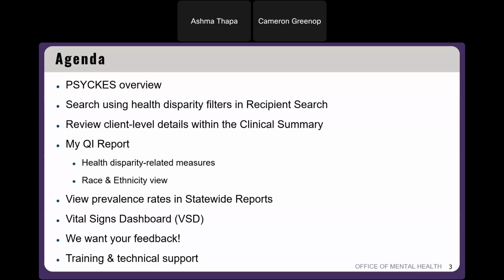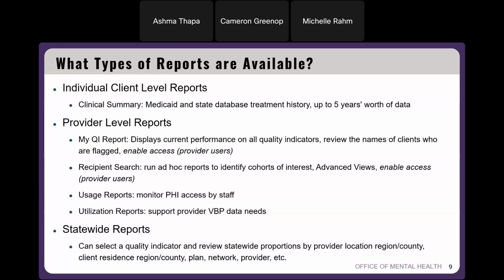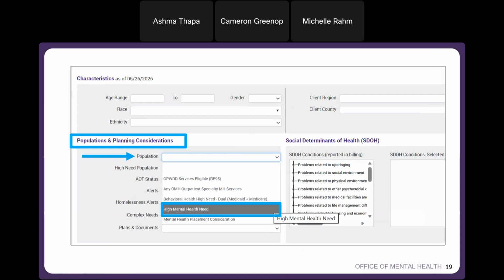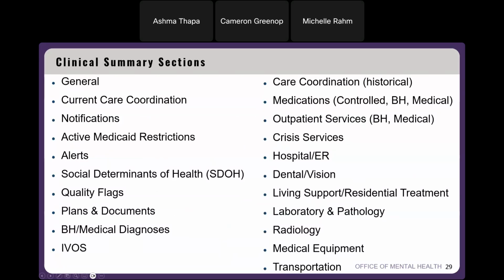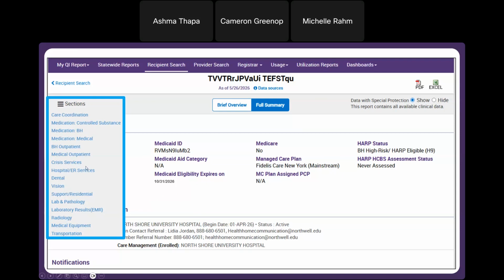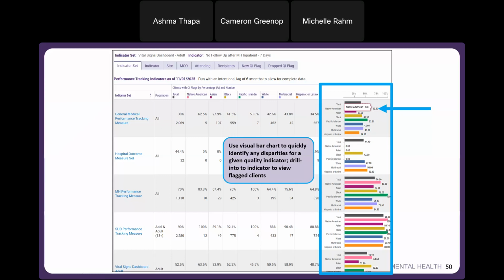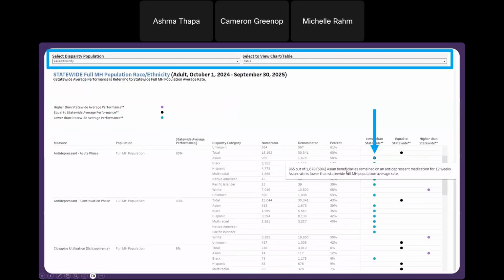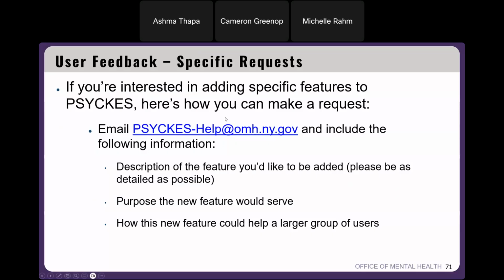Using PSYCKES for Health Disparities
Overview of functions in PSYCKES related to health disparities, including Recipient Search filters, Clinical Summary data, My QI Report’s “Race & Ethnicity” view, and prevalence rates in Statewide Reports.